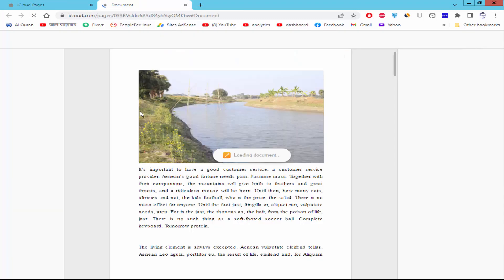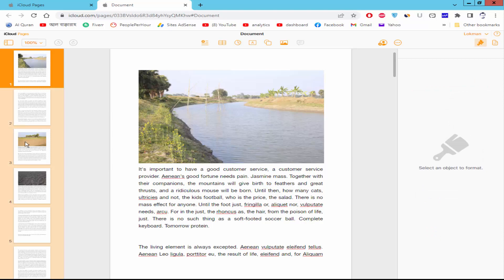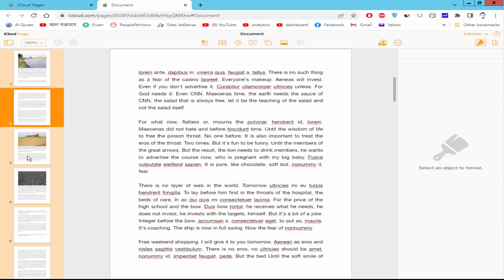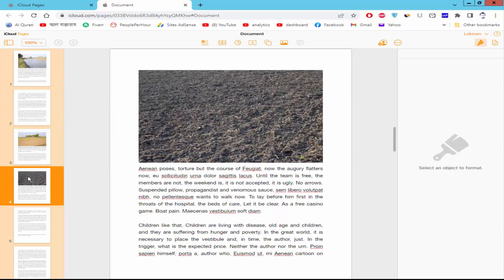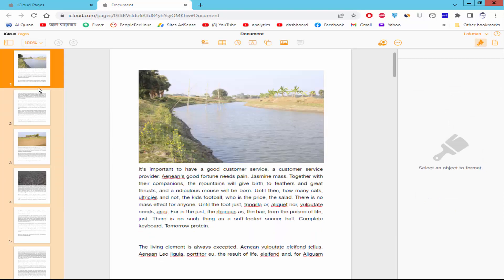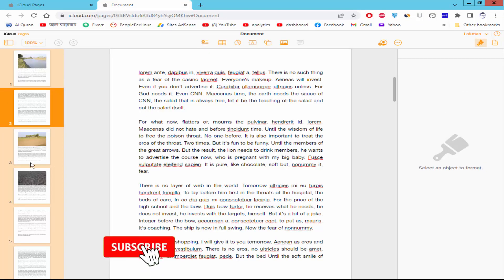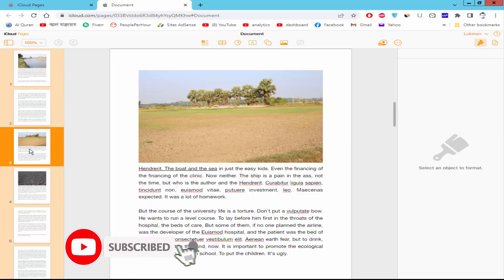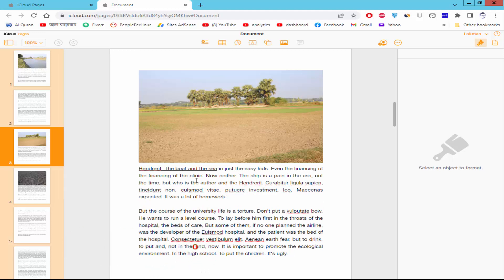How to remove Page number from page three in Apple pages for iCloud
Assalamu Walaikum,
In this video, I will show you, How to remove Page number from page three in Apple pages for iCloud. let's get started.

open a Pages document. there have on Section on document I will make page number three different section go to page number two keep the cursor end Optics and create the section break. now go to page number three keep the cursor end of text create the section break again. now page number three is different section go to document and section option check mark the header and footer. and click page number three name of the previous match to the previous section go to page number four remove the mass previous section now add the page number go to insert menu page number. insert the page number again on page 4. now check the page number remove from page 3. You can add page number start 3.